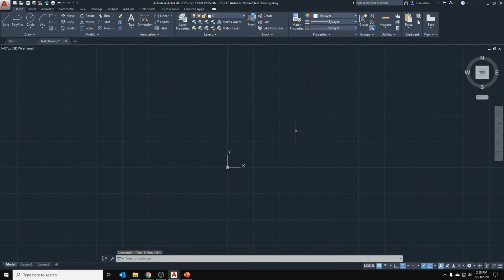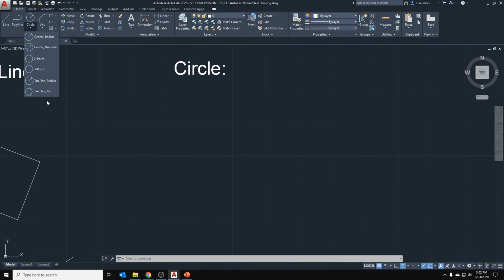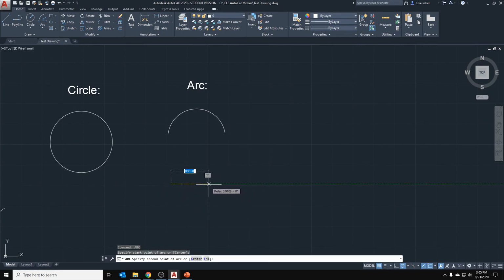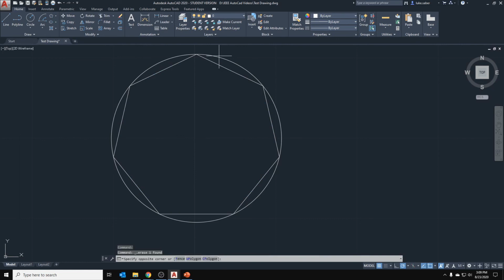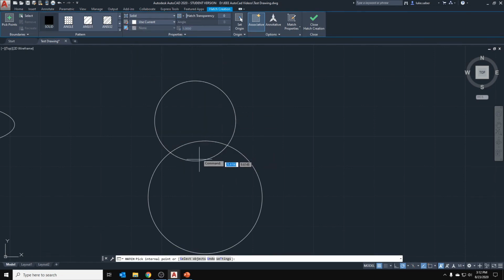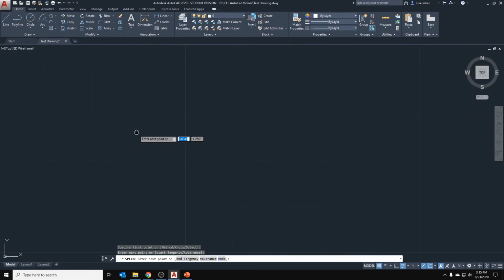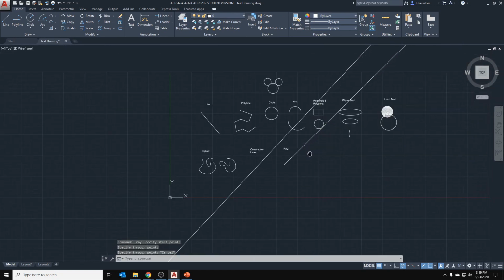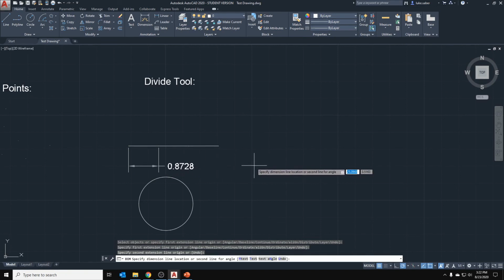IEEE UCF's Beginner's Guide to AutoCAD - Introduction Part B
Welcome to Part B of the introduction to IEEE UCF's very own AutoCAD Tutorial Series! Learn how to develop your skills with the software used through out industry in a beginner friendly format hosted by our very own Lucas Saber!